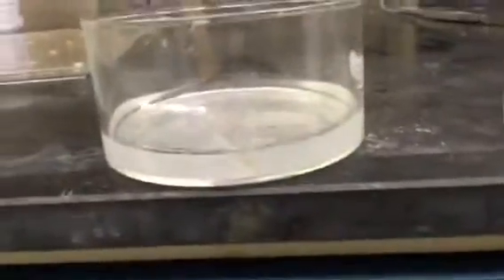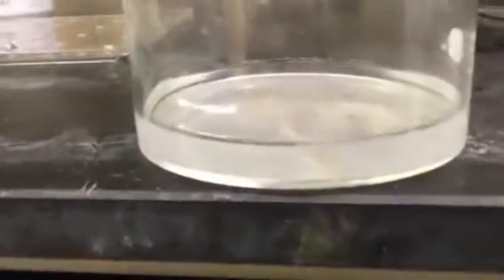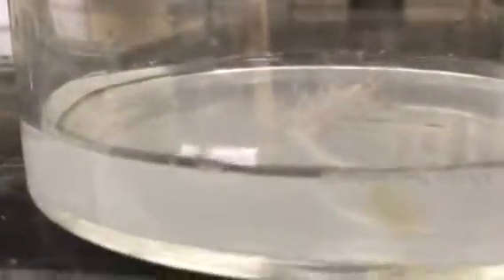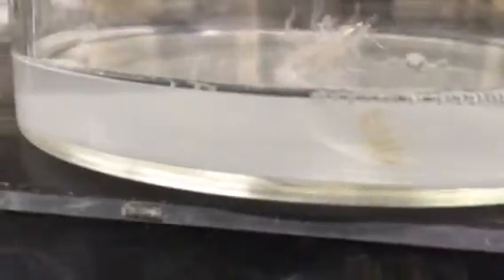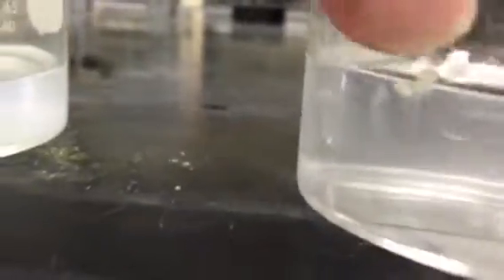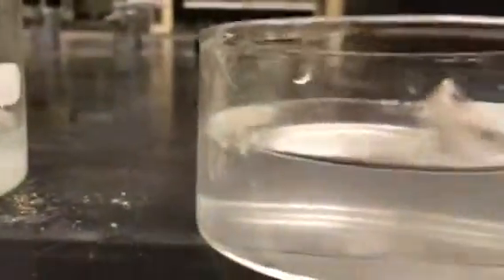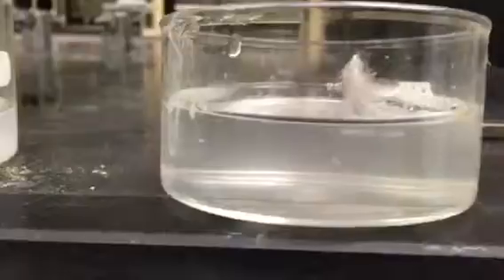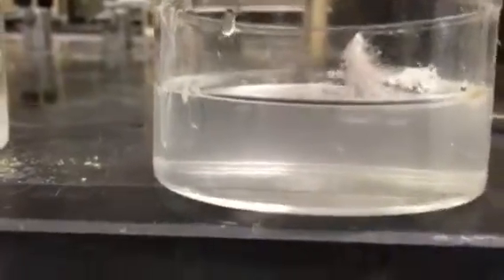Comparison of Fusey and inventive comp after time